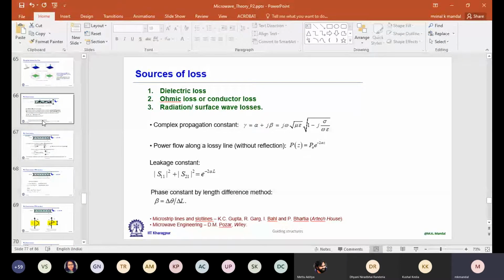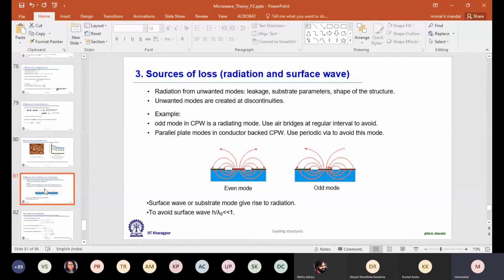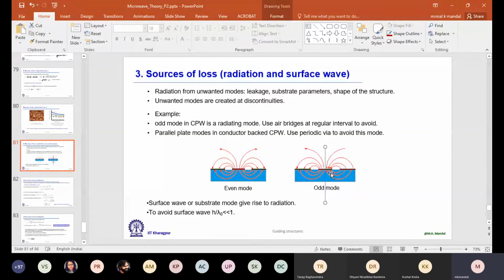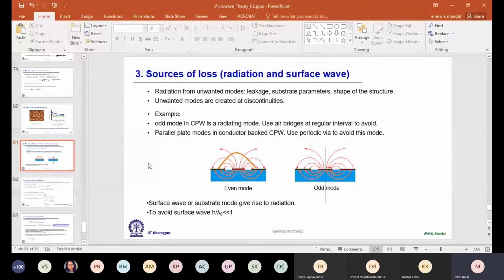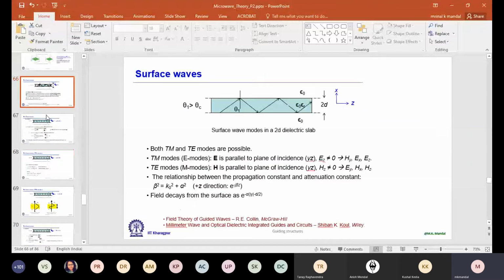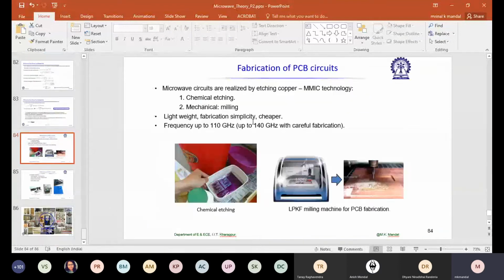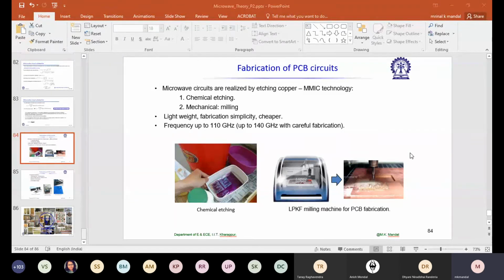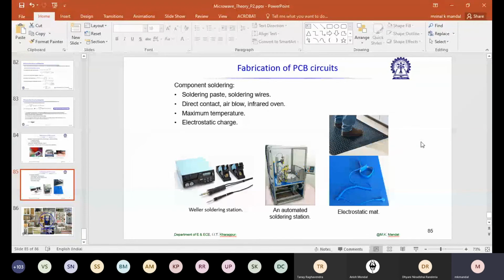video 14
More Topics You Can Find Here

12. To join open and free classroom for Data Science, please

14. You can review our channel